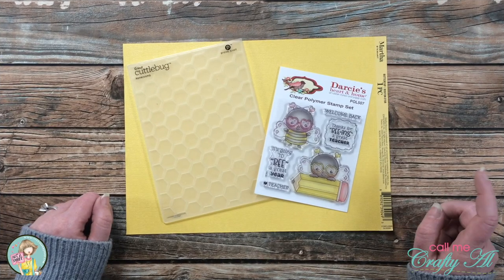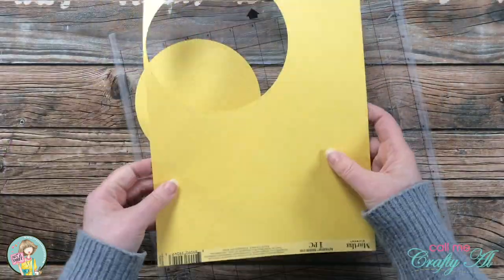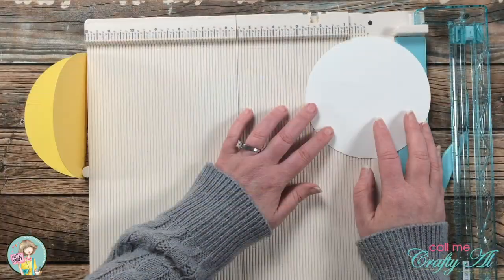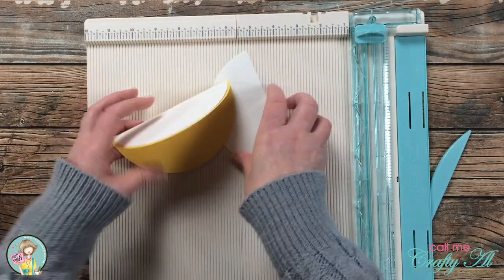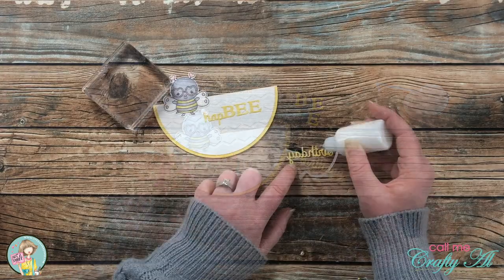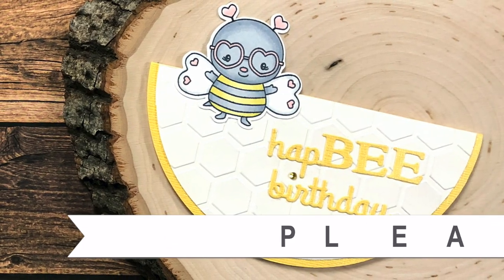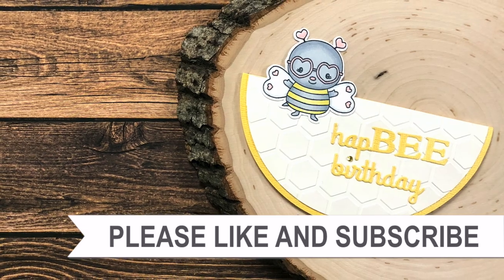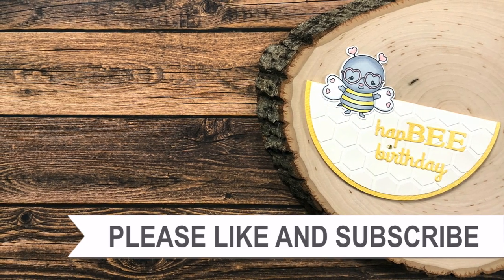Can I Make a Rocker Card without any Special Dies?! @Not2ShabbyShop Design Team Video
Hello crafty friends! I am sharing a new project today over on the @Not2ShabbyShop channel and I would love for you to stop by. You can see how I made this “HapBEE Birthday” rocker card,

         at Not 2 Shabby! Some exclusions apply. (Exclusions may include newly released MFT and Lawn Fawn releases.)

   Spectrum Noir TriBlend Markers - I used: Pale Pink Blend, Light Yellow Blend & Ice Grey Blend

HaPpY cRaFtInG!
   Alicia
   Call Me {Crafty} Al